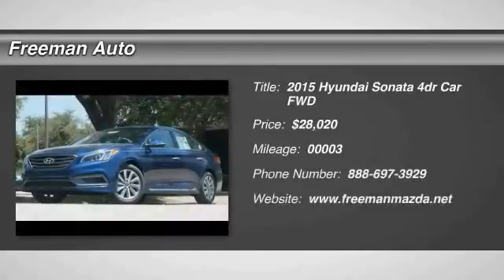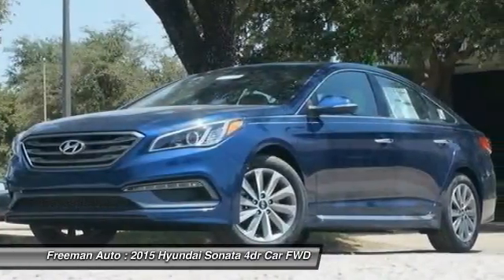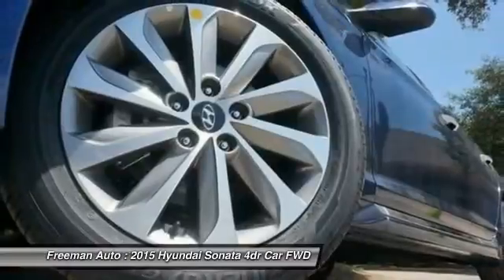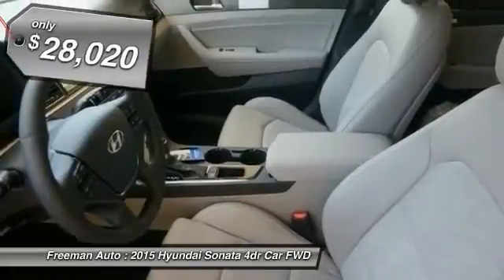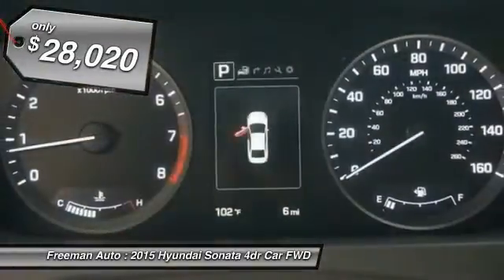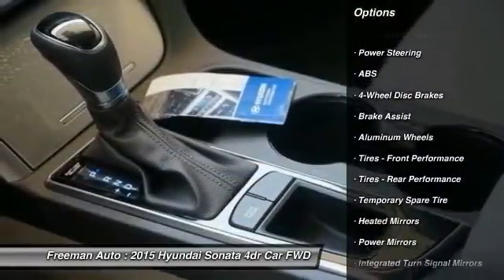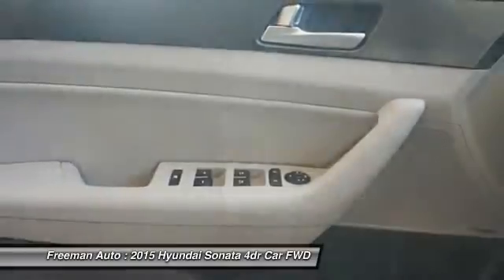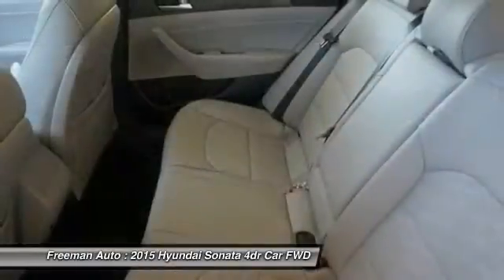2015 Hyundai Sonata Irving TX HFH234380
2015 Hyundai Sonata 2.4L Sport

Freeman Auto
1840 E Airport Fwy

Looking for the right 4dr Car? Today could be your lucky day. With 3 miles, this Lakeside Blue, 2015 Hyundai Sonata equipped with Automatic transmission could be yours. Request more information and set up a test drive right away.